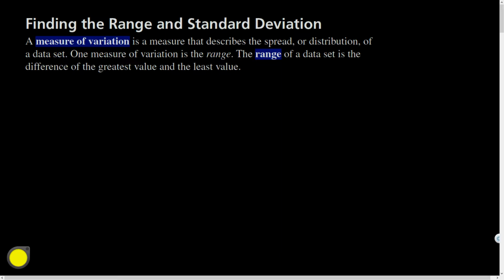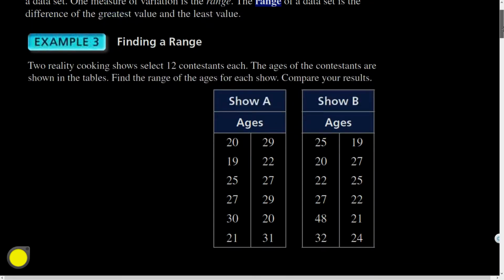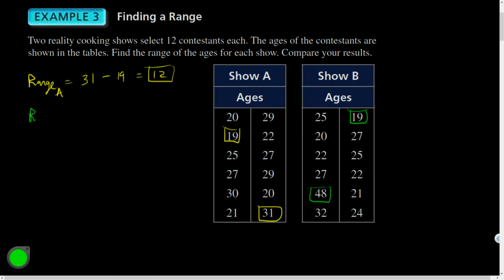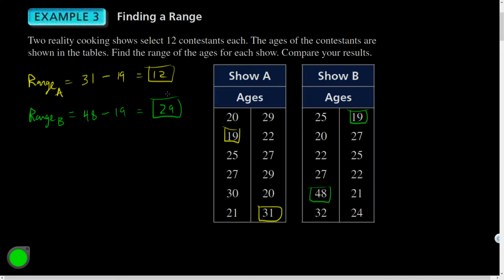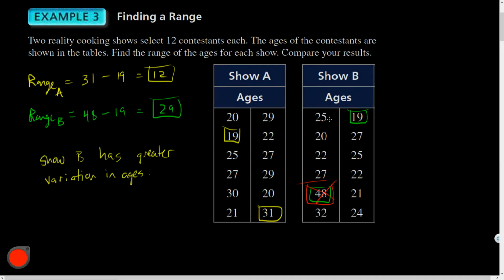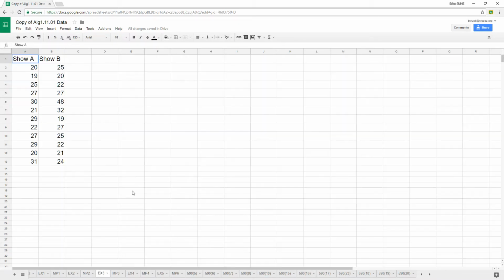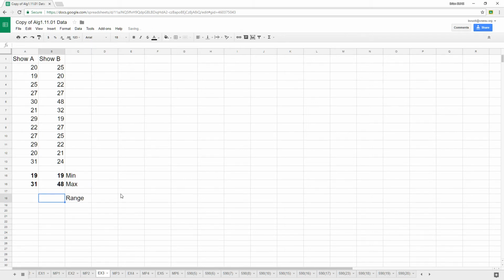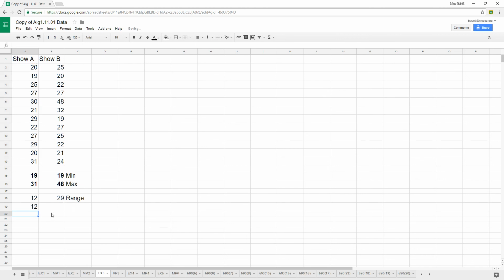Alg1 11.01 Measures of Center and Variation Part 2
Big Ideas Math. Range.